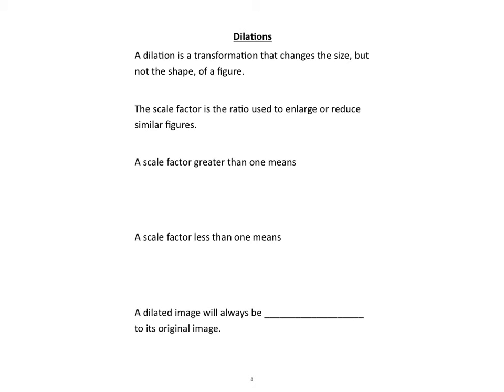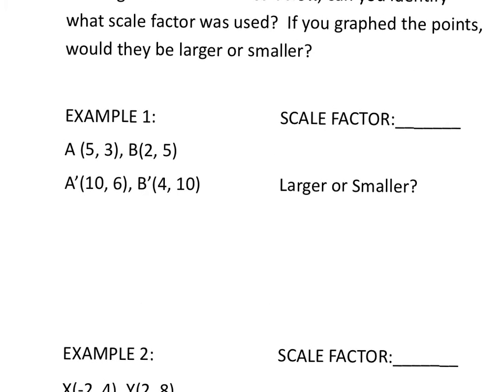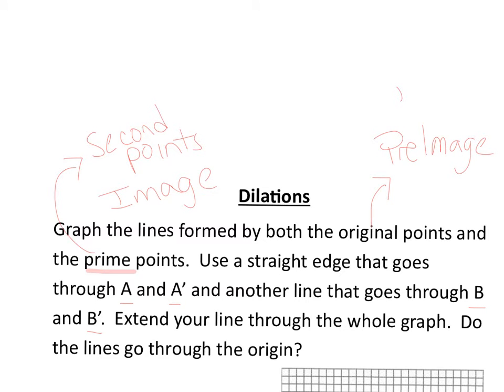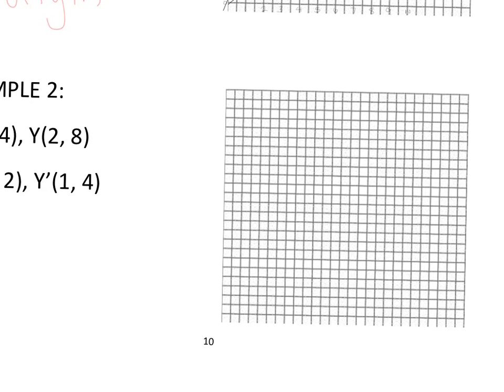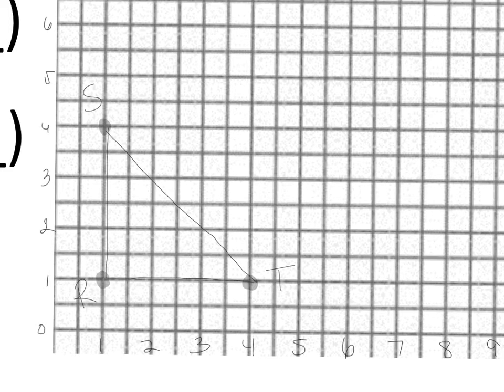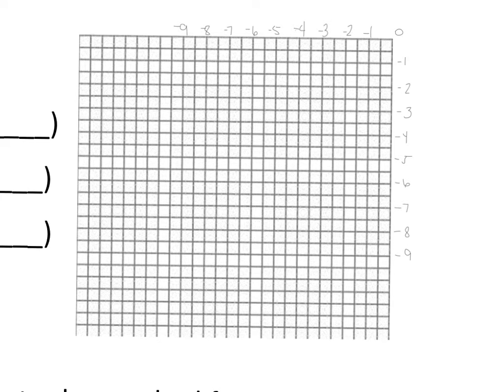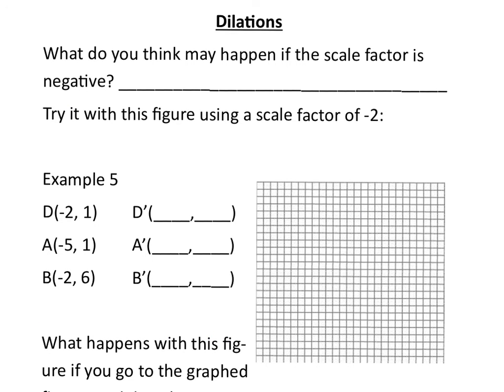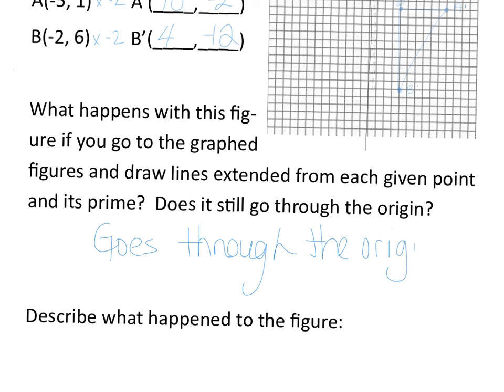Transformations pages 8 - 13